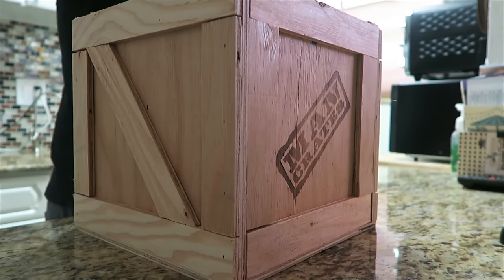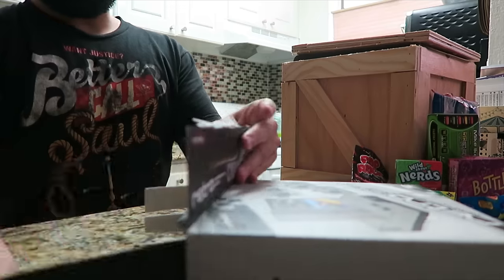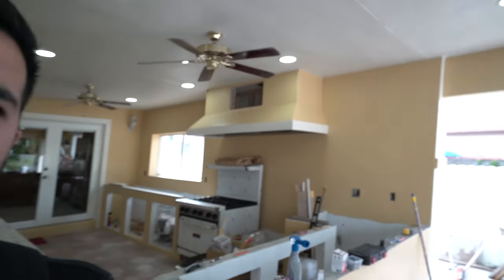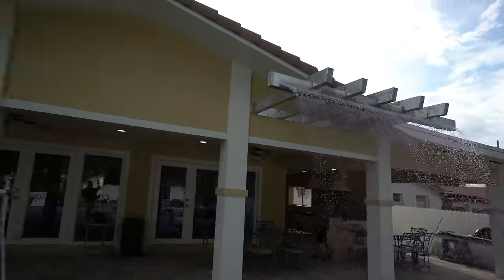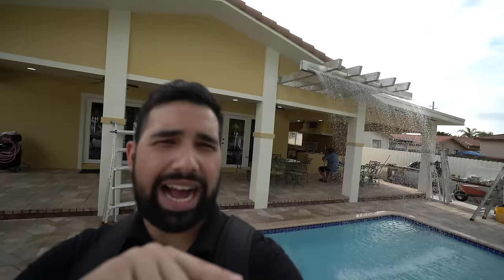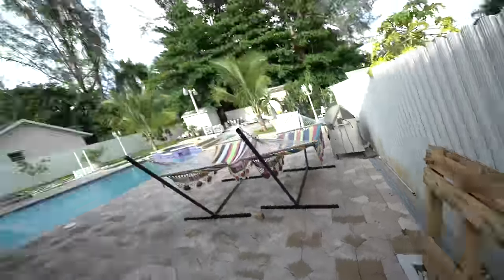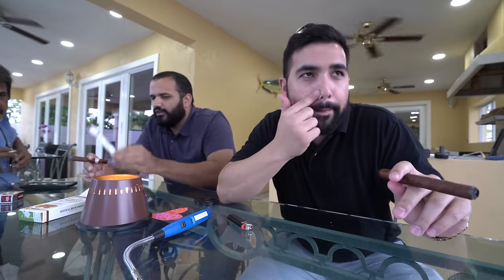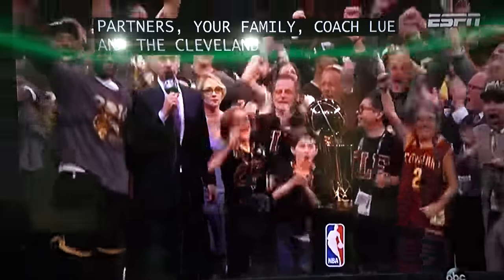I DIDN'T expect this..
Seriously, Here is a message to my viewers + cool package.

About HollowPoiint

EVERYTHING I use to GAME:
▶Kontrol Freek:
▶SCUF Gaming:
6800 SW 40th St #282

♬ Music ♬
➞Title:
➞Artist: